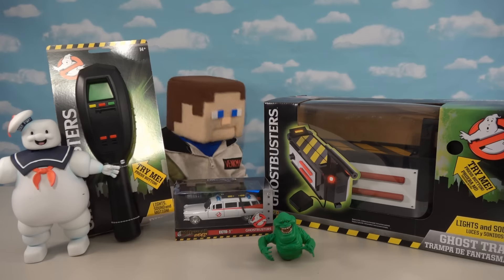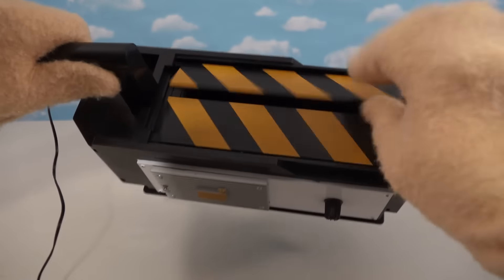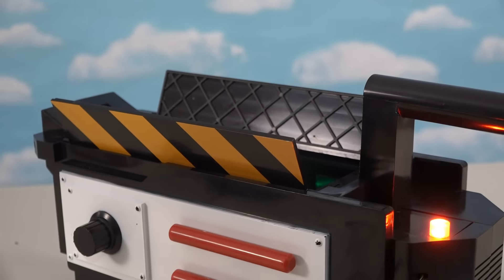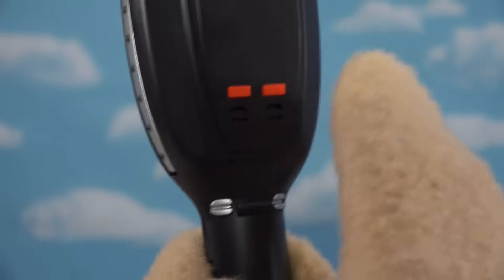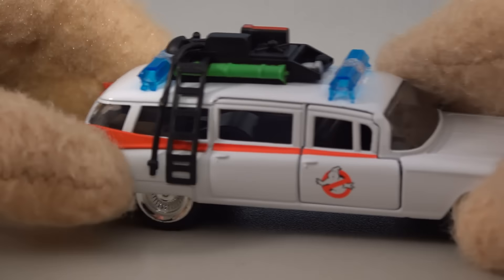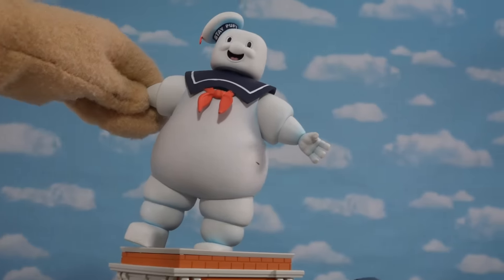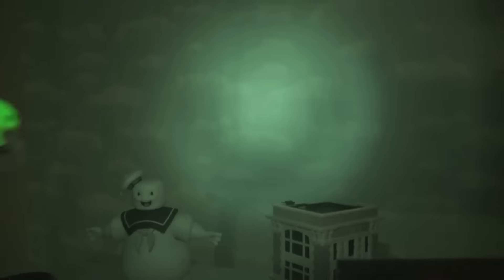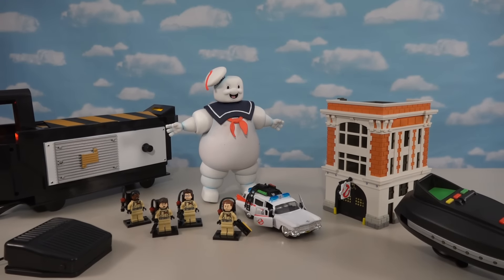Ghostbusters Afterlife Hasbro Ghost Trap & PKE Meter 2021 Hunting Movie Gear!